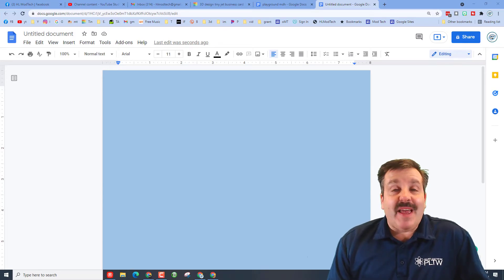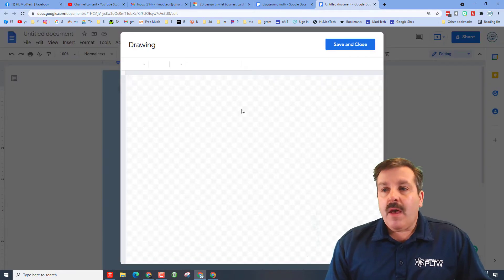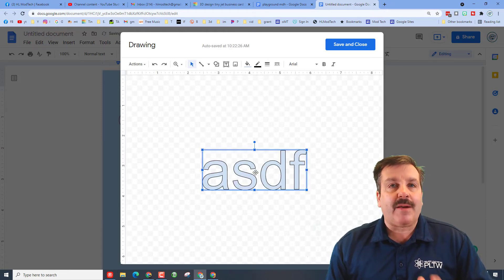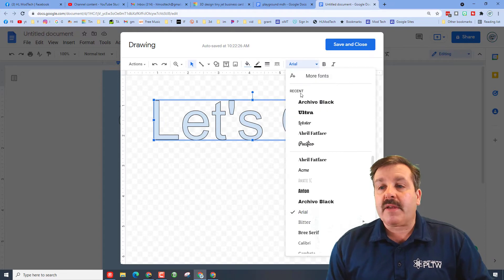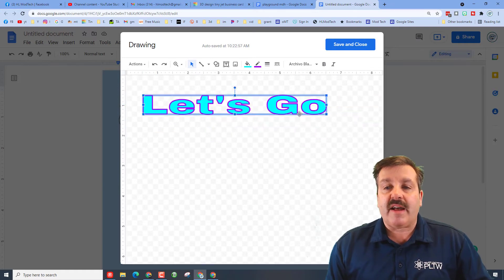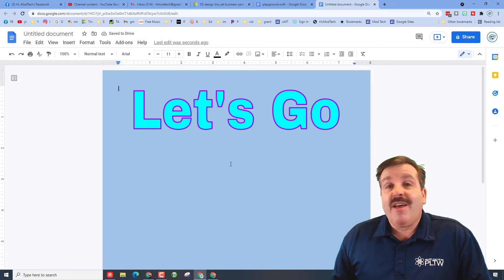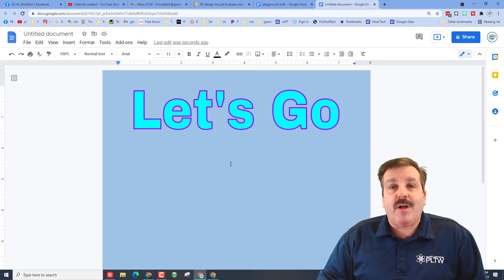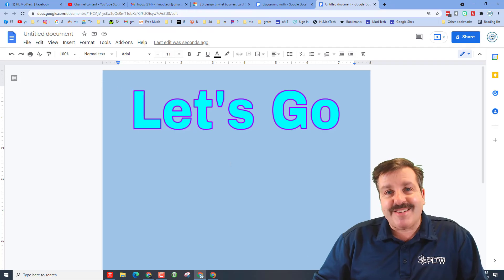Simple Fix for a Google Docs Word Art Error | Google Docs in Minutes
This is a Simple Fix for a Google Docs Word Art Error that has been showing up in my classroom for a few weeks.

Google Docs is an amazing free tool for creating all sorts of documents. I try to get your basic skills in the shortest amount of time.

Contents

00:00 - Intro
00:45 - Formatting
01:48 - Outro